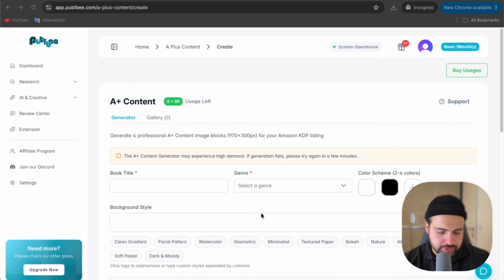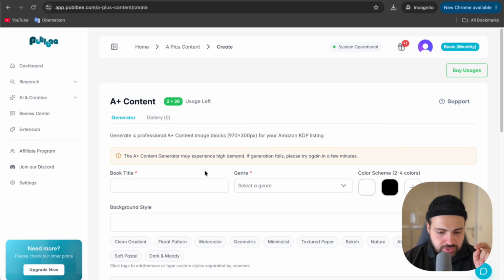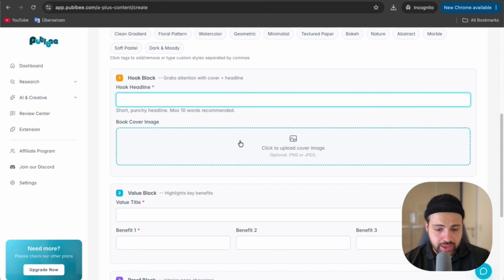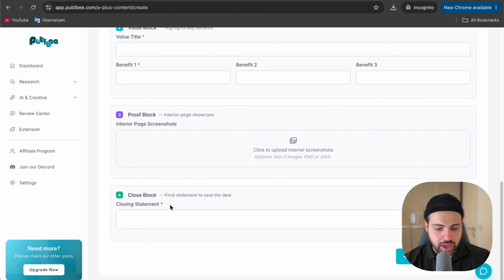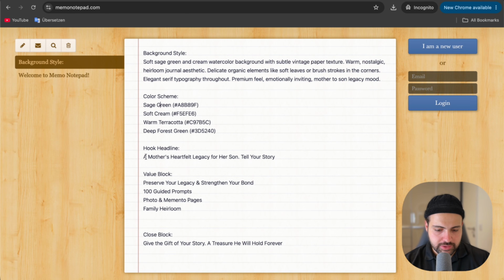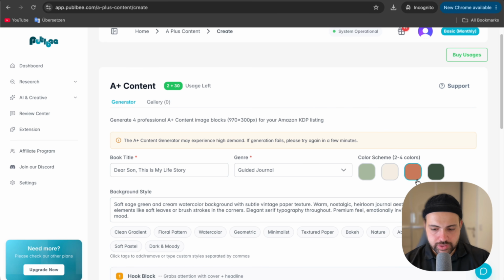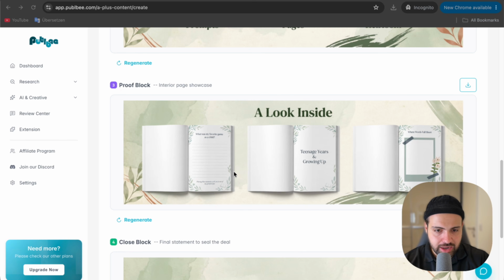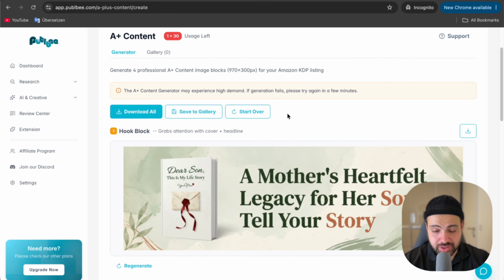Most KDP Authors Build A+ Content Wrong | Here Is the Fix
Most KDP authors waste hours on A+ Content that does not convert, because they are missing the 4 block formula every Amazon bestseller uses. In this video I break down the exact structure (Hook, Value, Proof, Close), show you the rules for each block, and build a complete A+ Content set live in minutes using the Publbee A+ Content tool.